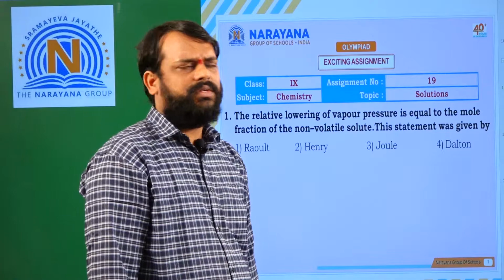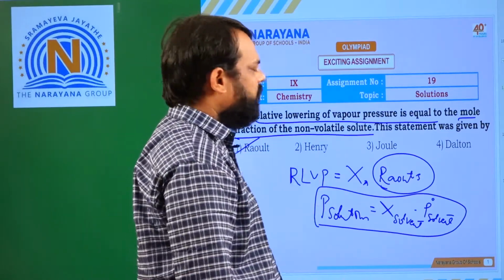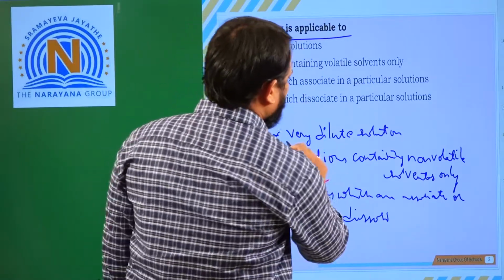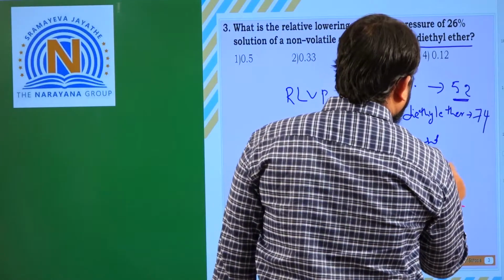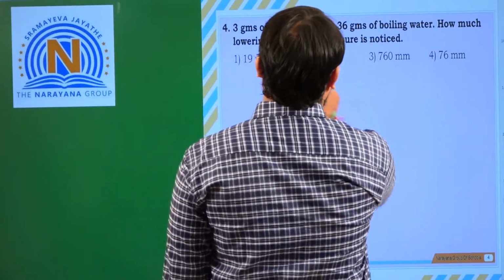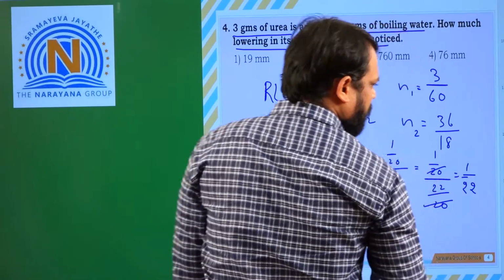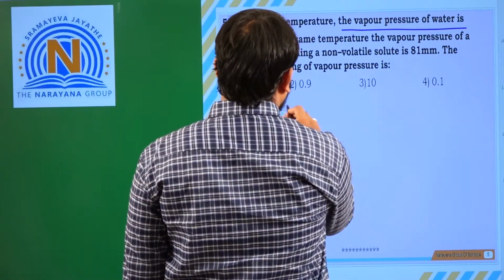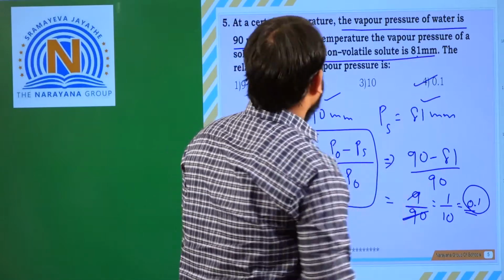IX OLYMPIAD CHE ASSIGNMENT 19 SOLUTIONS